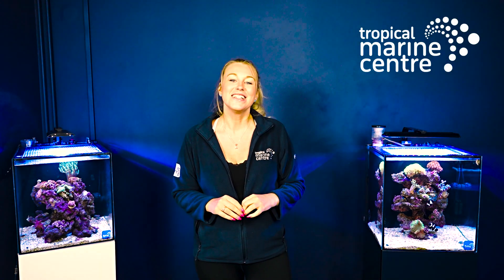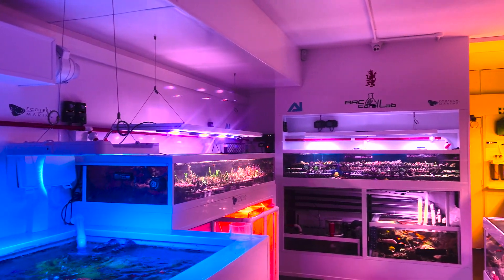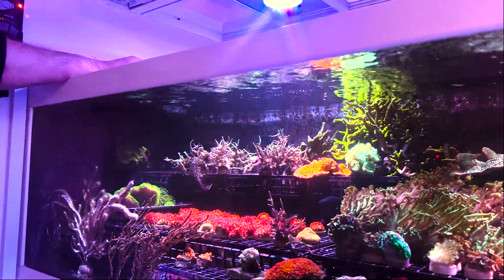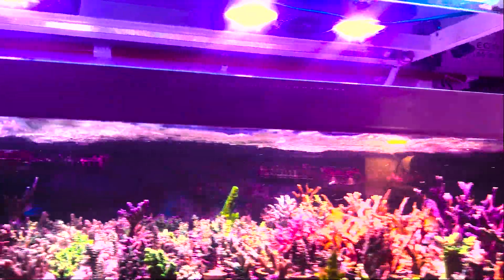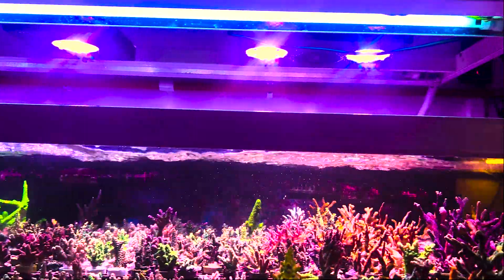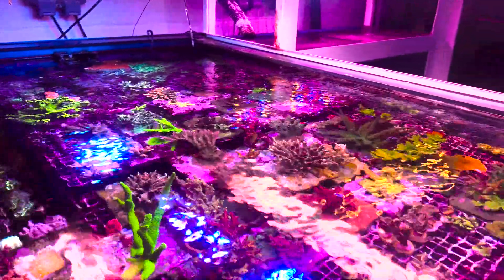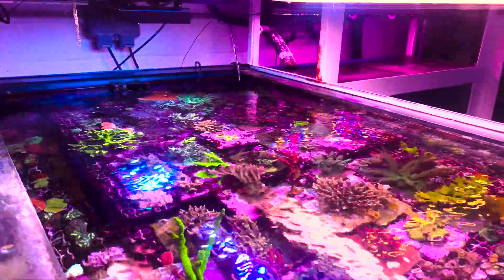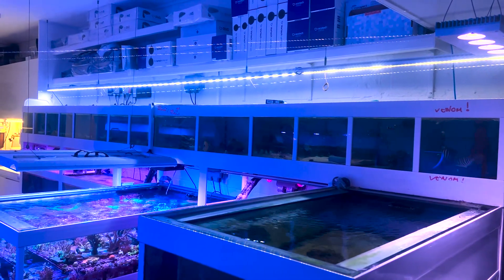Out of the Offish with Colette Episode 10 - The Essex Coral Farm Aquaculture facility tour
In today's video, we will be touring around AAC's Essex Coral Farm and showing you the aquaculture they have been focusing on. we also touch on a section they have for short term quarantining fish that may need extra care.  @aactv3223